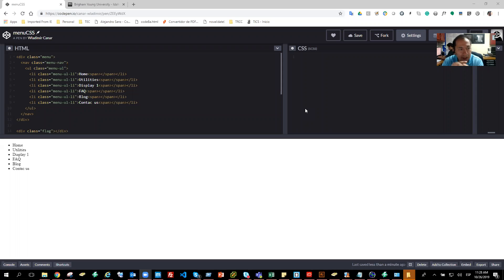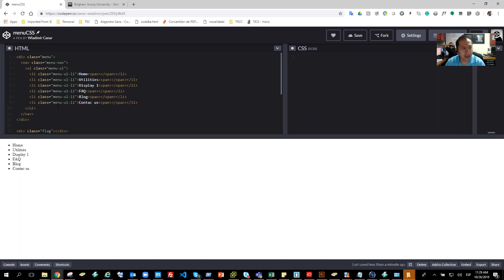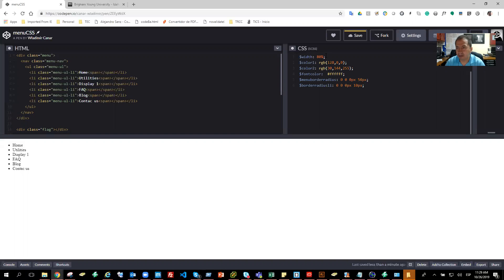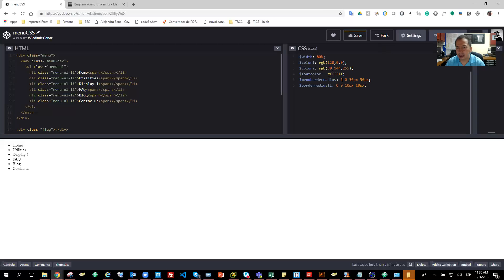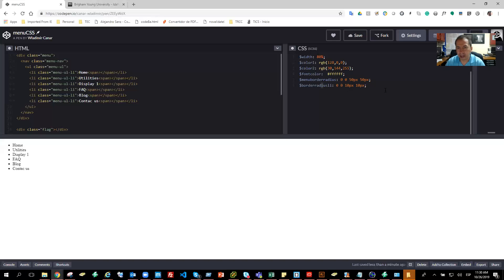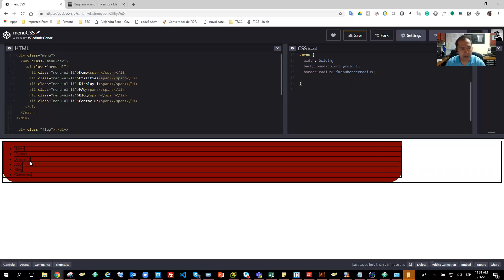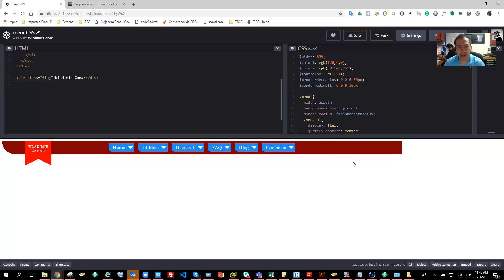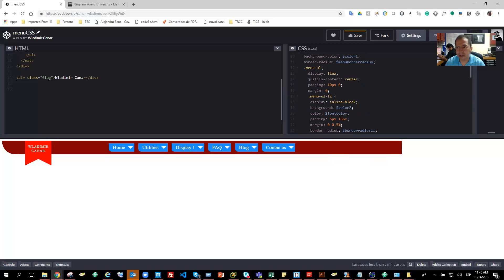CSS Border radius.